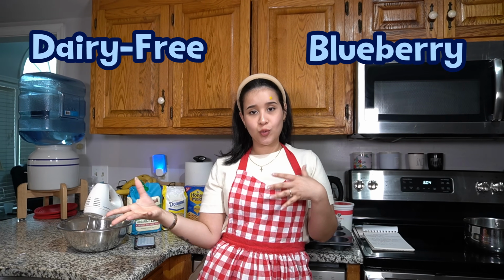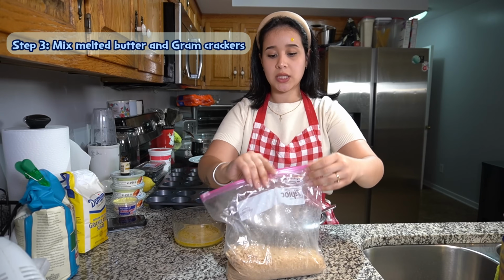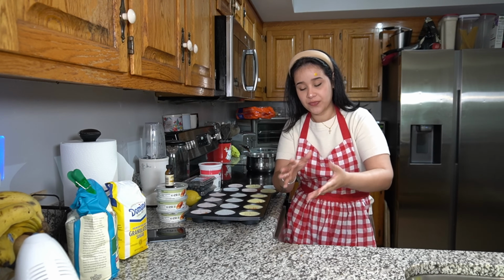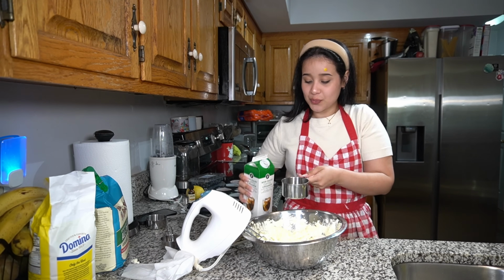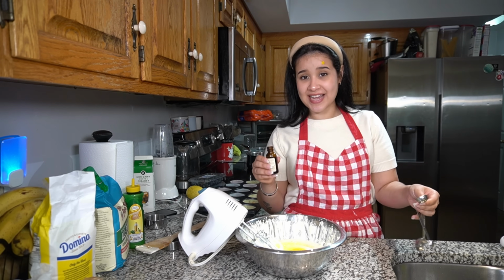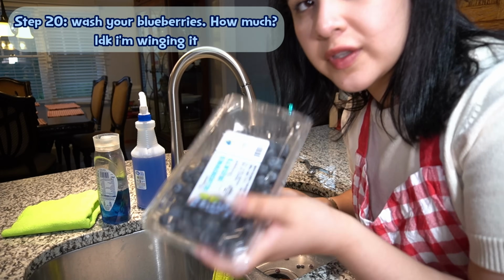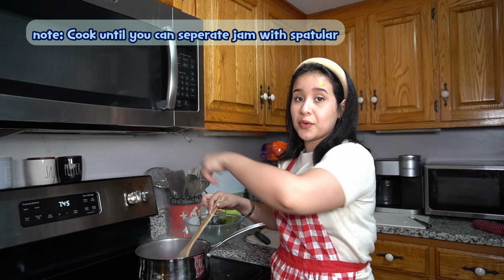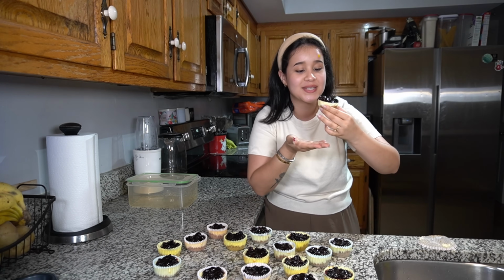Make a Blueberry Cheesecake with me | DAIRY-FREE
The names Isabela Barbosa, first born bad b*tch in the Barbosa Clan. Now on a screen near you. Ladies and gentlemen... Welcome to pure entertainment. Today We're baking again! Baby's craving blueberry cheesecake.